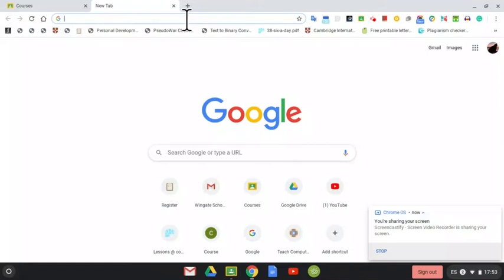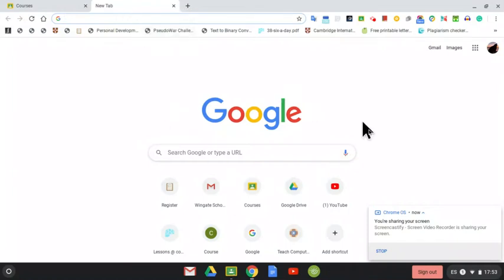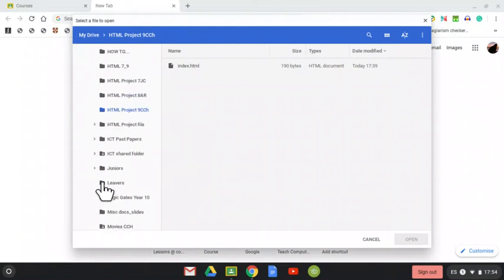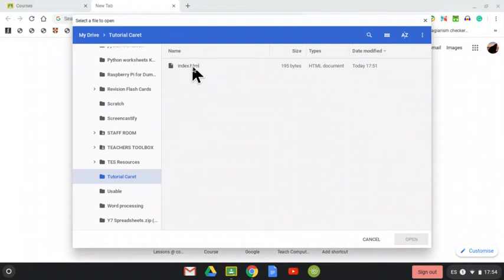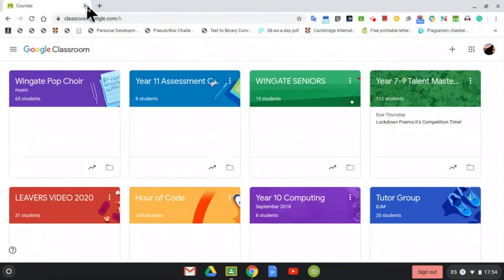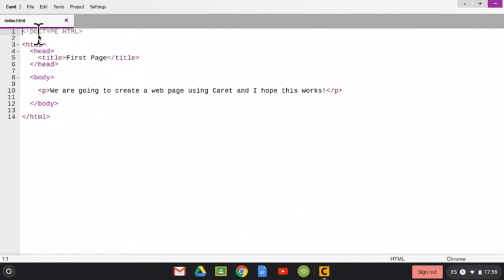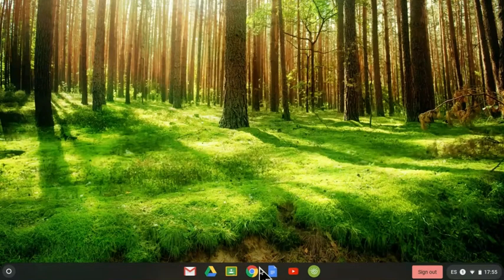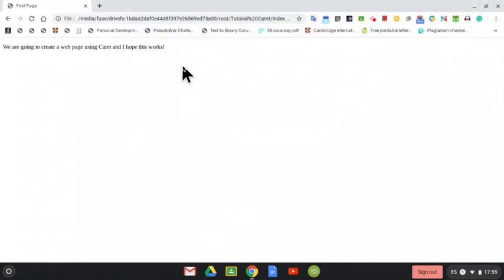Caret Tutorial Part Two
A step by step guide to creating your first webpage using Caret for Chrome OS.  How to save a .HTML file to your Google Drive and how to access the files as well.